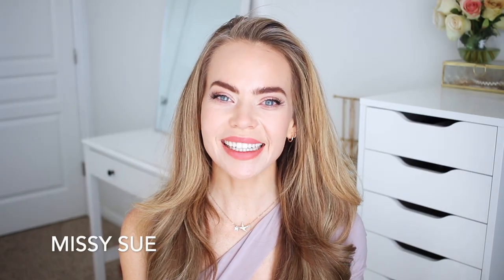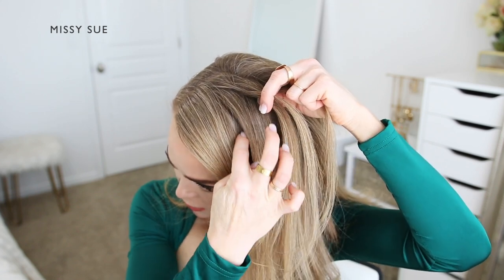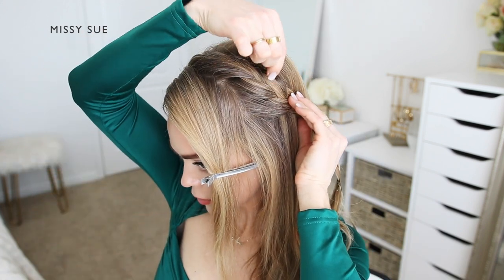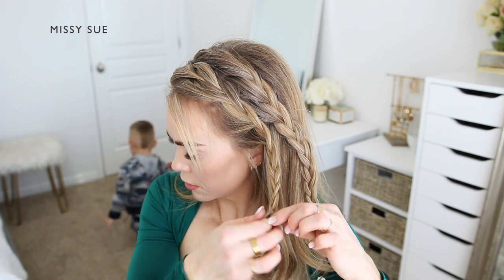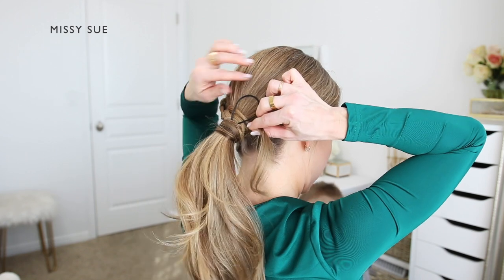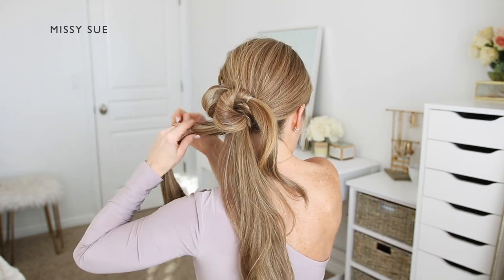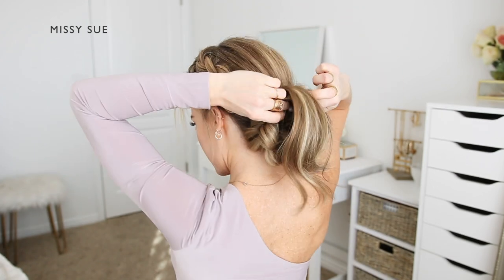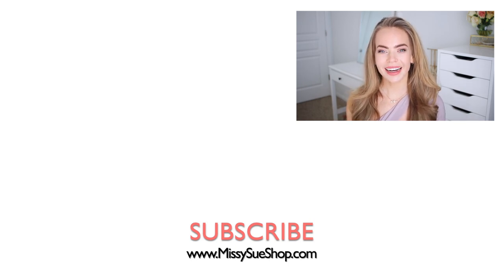Double Braid Holiday Hair ✨